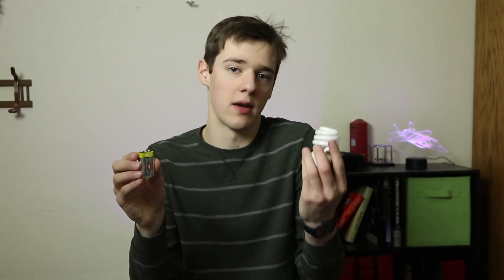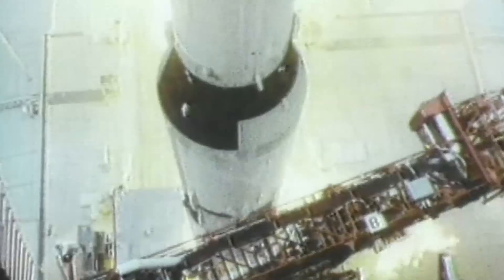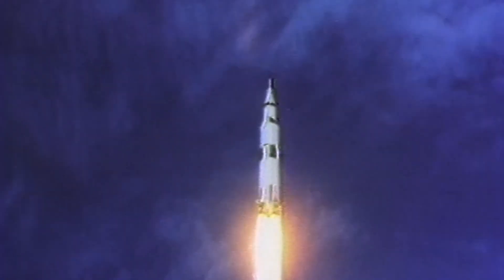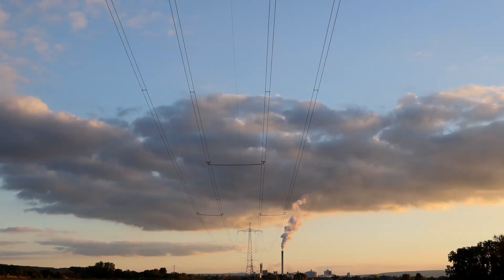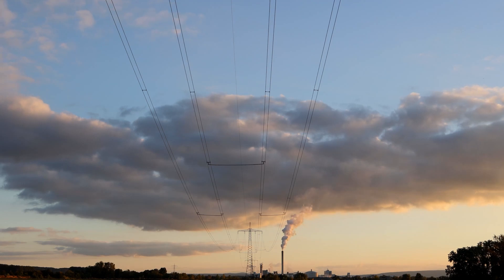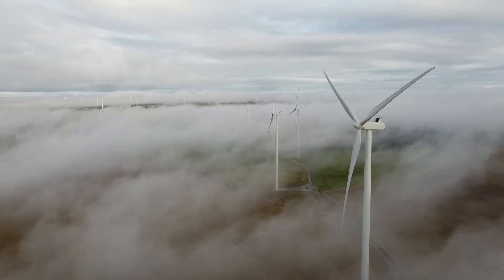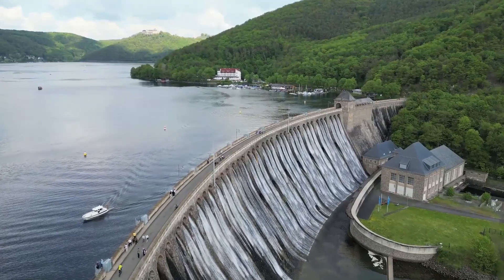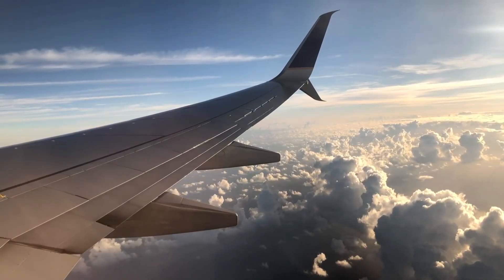The Shocking New Way Humanity Could Save the World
Come with me as I dive into the details about how water could, if we play our cards right, save the world.